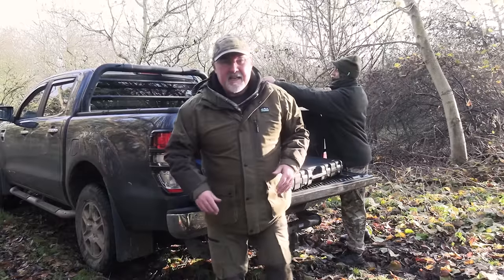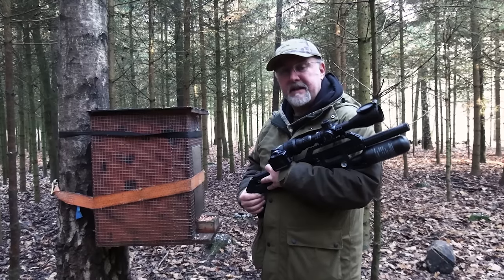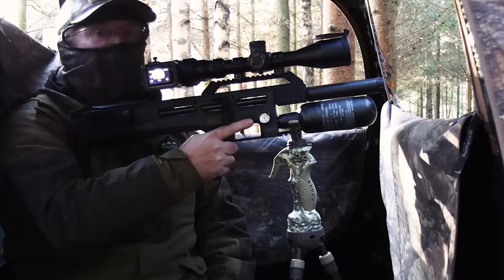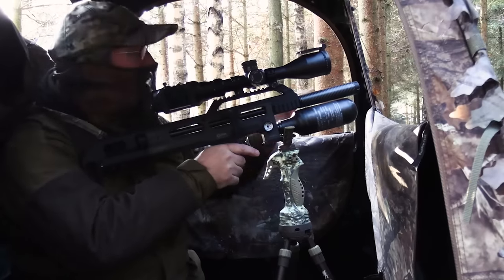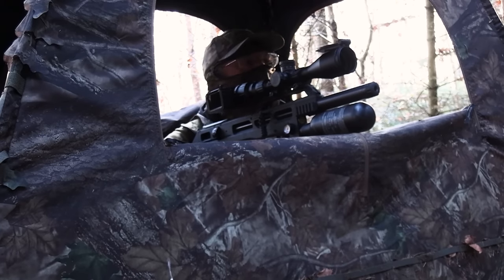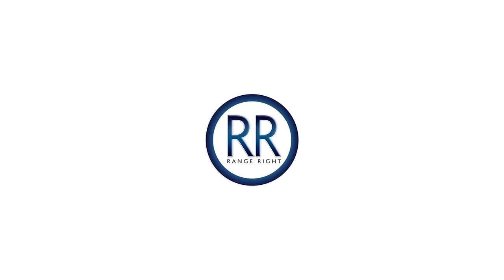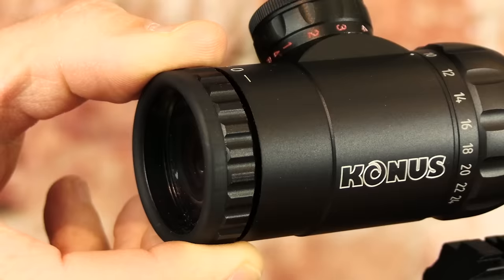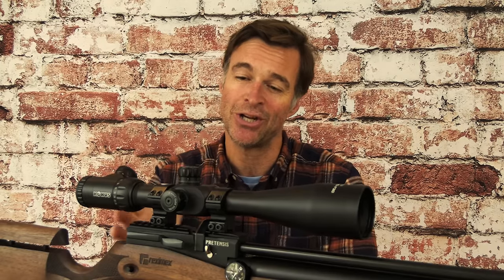Airgun Action | Winter grey squirrel shoot | Konus Pro F30 6-24x52 scope on test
Rich Saunders is using feeding stations to draw grey squirrels within striking distance of his BRK Brocock Ghost air rifle in this week’s episode. Cold conditions have pushed the destructive rodents on to his feeders, the result is a huge boost for the cull as Rich makes an impressive bag in front of the cameras.
In the second part of the show, Mat Manning casts an eye over the Konus Pro F30 6-24x52 FFP telescopic sight from Range Right. This competitively priced first focal plane gunsight is packed with features, including side parallax and an illuminated reticle, and also boasts impressive optical quality…
** Subscribe to Air Gunner and Airgun World magazines and take advantage of our shooting insurance offer as well as a host of informative and entertaining articles by Mat Manning and Britain’s leading airgun writers.

CHAPTERS
0:00 Start
0:47 Grey squirrel shoot with Rich Saunders
15:42 Konus Pro F30 6-24x52 scope on test
23:16 End